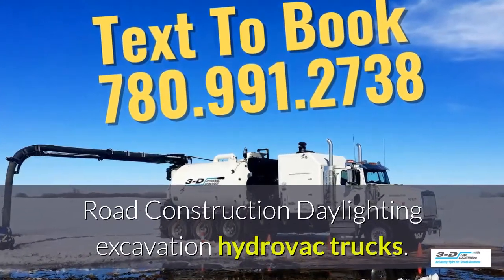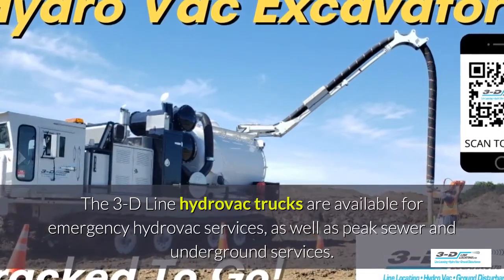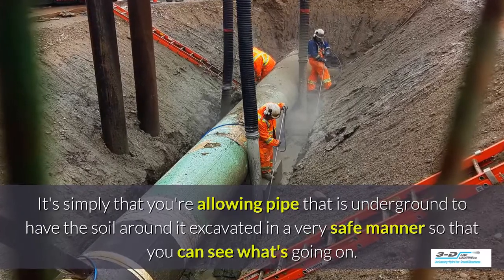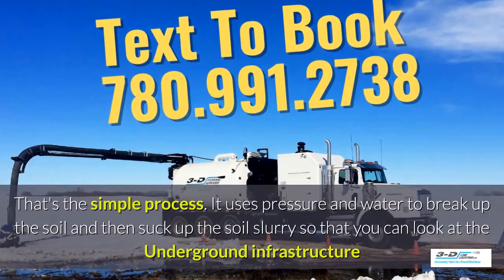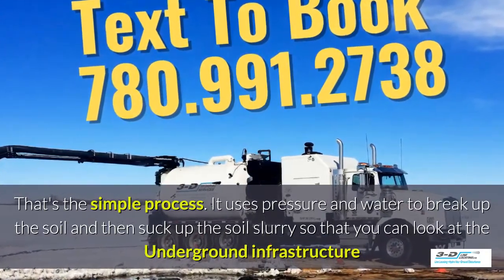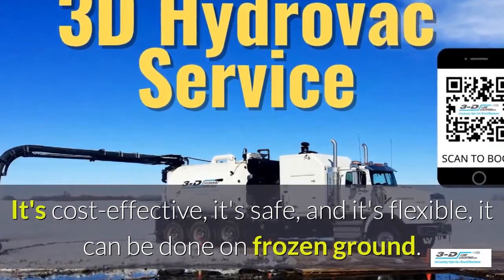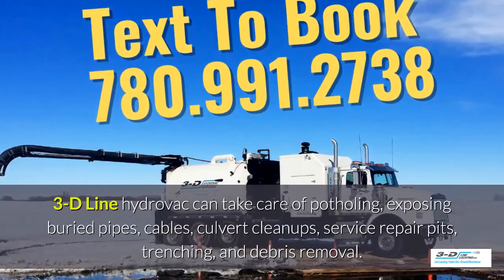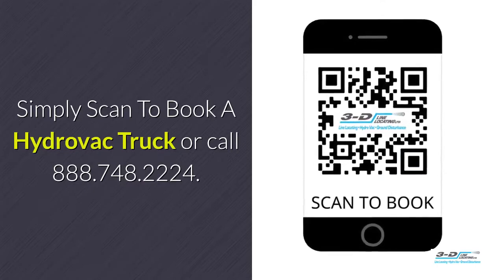Yellowstone 888 748 2224 Call for road construction hydrovac trucks